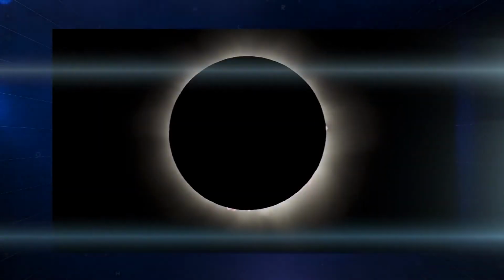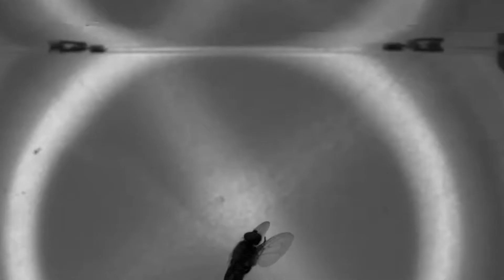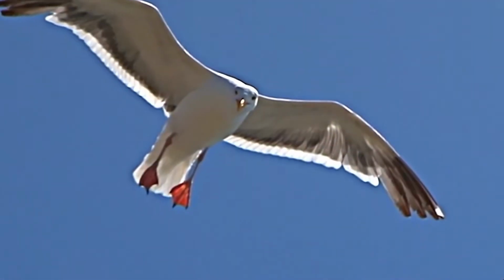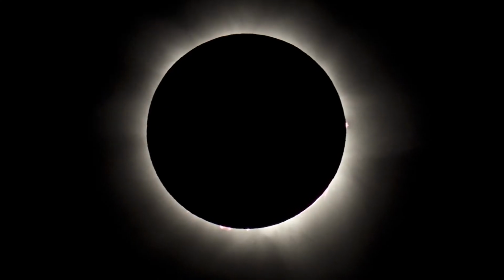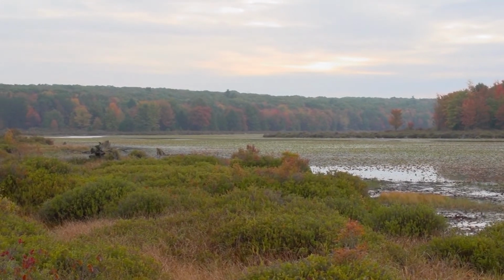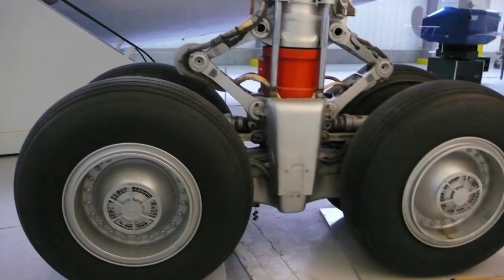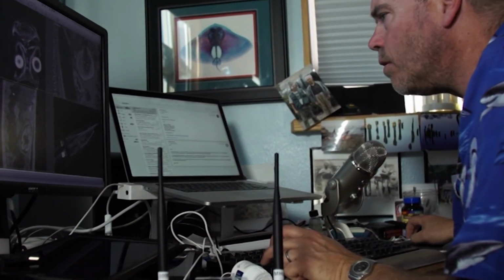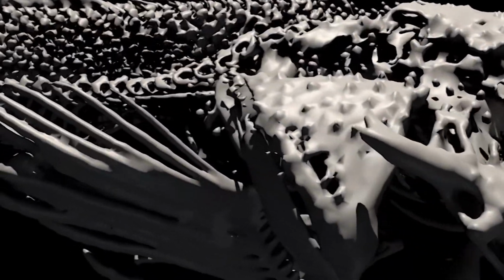SciTech Now - 333 (Full Episode)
A group of Penn State scientists led by Bo Cheng are trying to figure out how insects like flies, fly. Funding for their research was provided by The National Science Foundation, U.S. Army Research Office and The Pennsylvania State University

Wright Brother Images Courtesy: Library of Congress Prints and Photographs Division Washington, D.C. 20540 USA